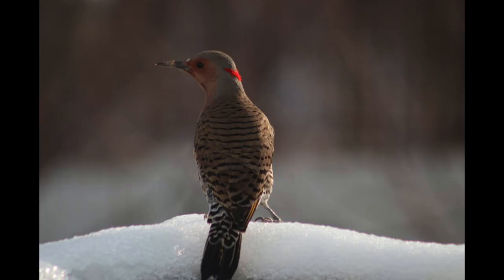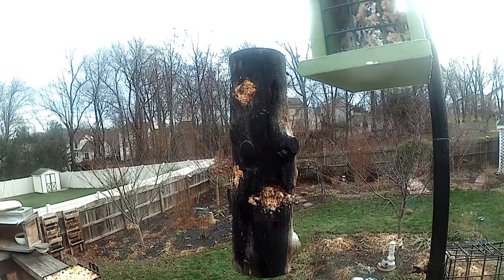Birds Preparing for a Storm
Just a short video of birds at our feeders, stocking up before a winter storm.

Photography by Mary Pat Rolf

Videography and Narration by Mike Beliveau